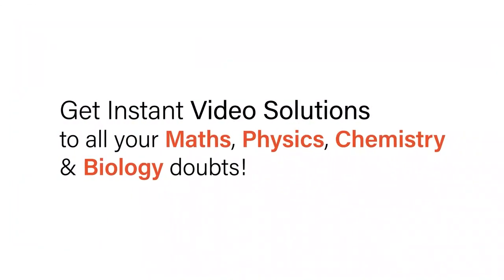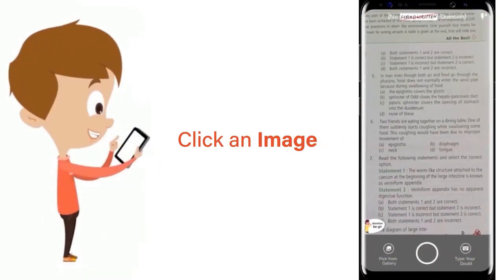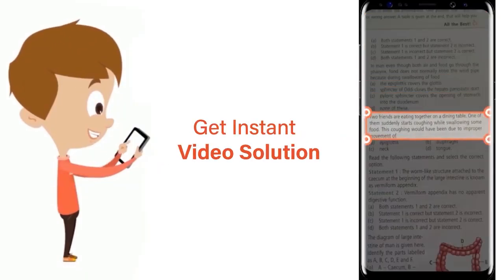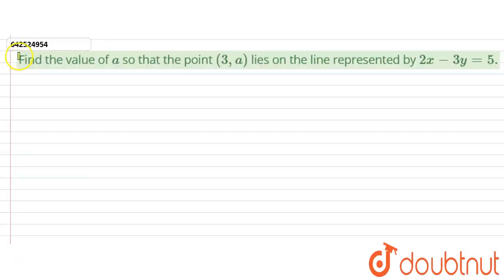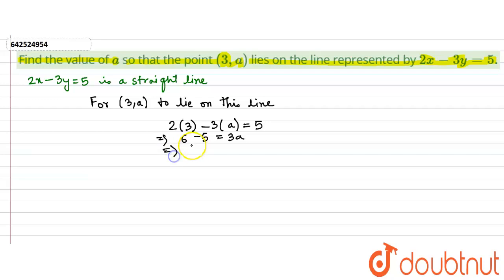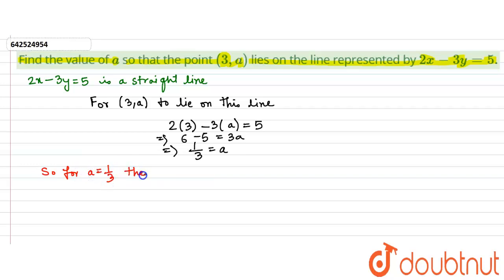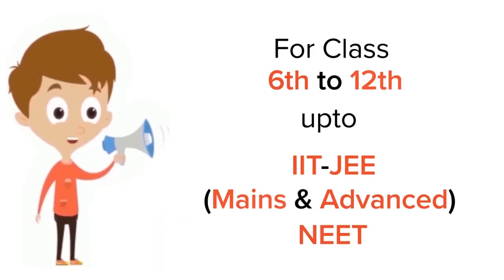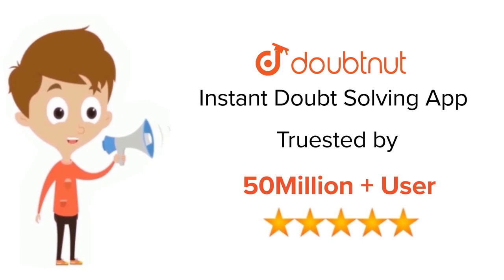Find the value of a so that the point (3,a) lies on the line represented by 2x-3y=5. | 10 | X Bo...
Find the value of a so that the point (3,a) lies on the line represented by 2x-3y=5.
Class: 10
Subject: MATHS
Chapter: X Boards
Board:CBSE

👉 Have Any Query? Ask Us.